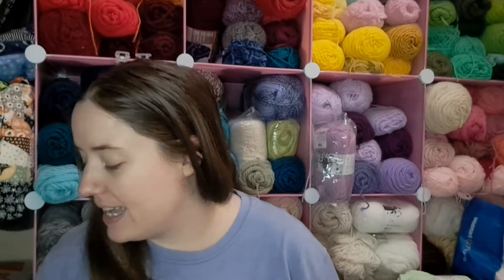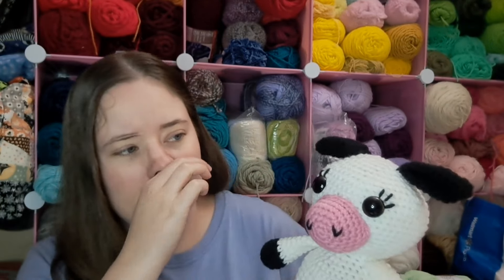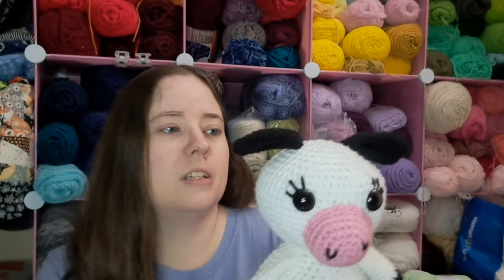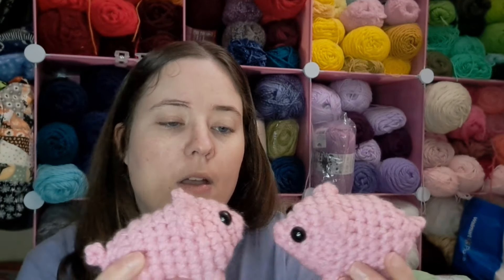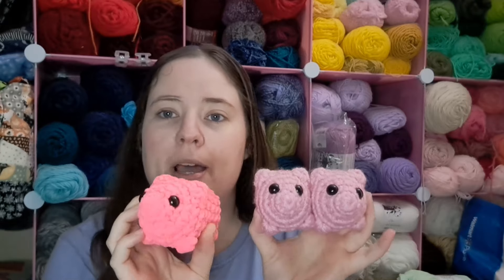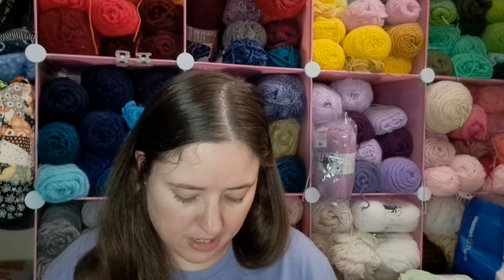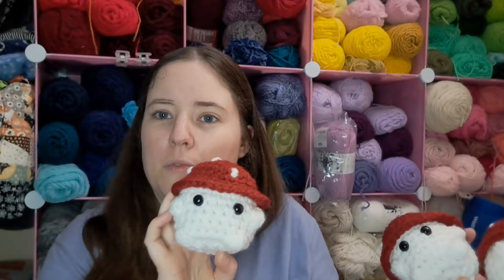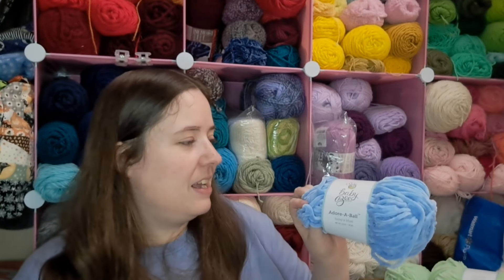What I've Been Crocheting & January Round Up 🧶🧶🧶 #15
LEGGY BUNNY BY JOS WEB

My Pokemon Go Code: 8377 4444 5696

Happy Mail
Ella Roberts